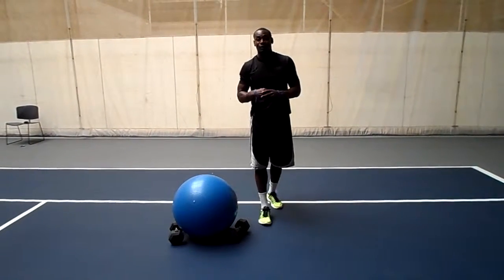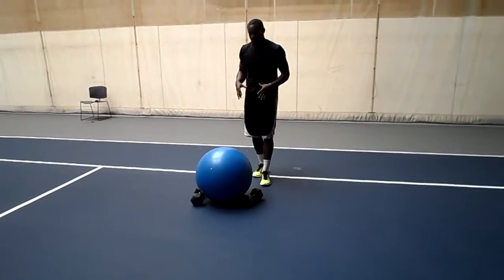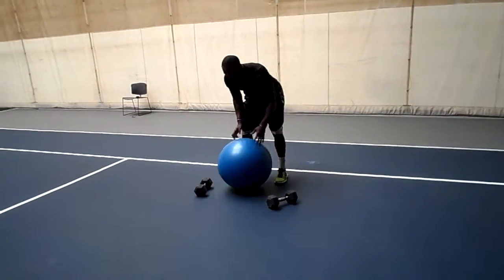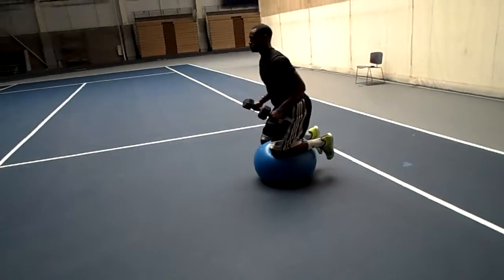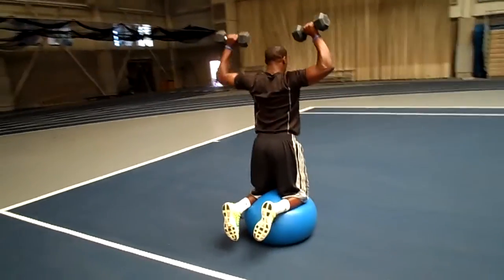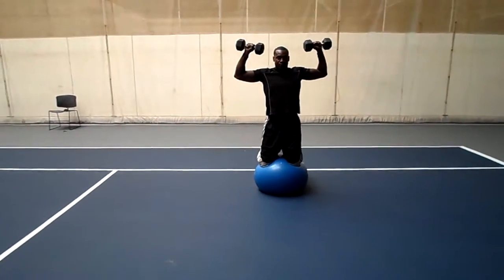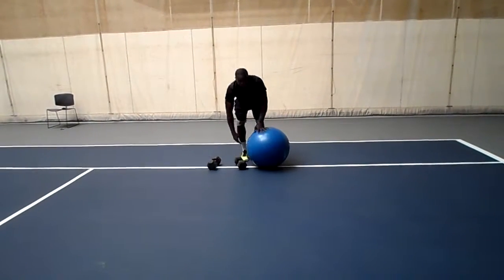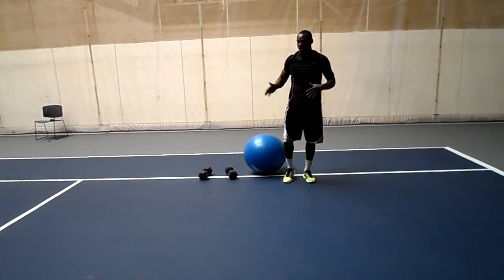Shoulder Press On Swiss Ball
D.R.E.A.M.I.N.G. - Dream.Right.Expand.And.Make.Intentions.Nurture.Goals.
Youtube: Ruben Fit Kanya Channel